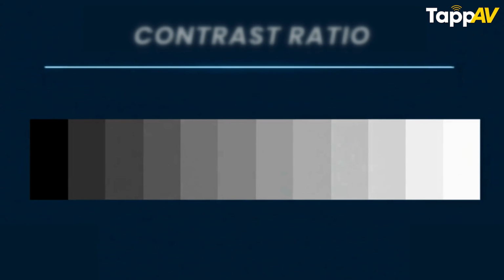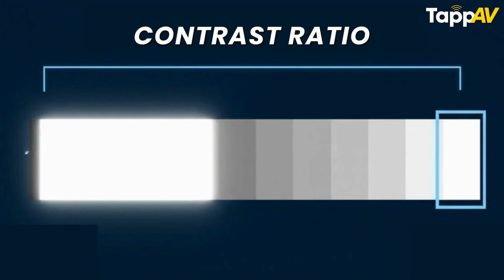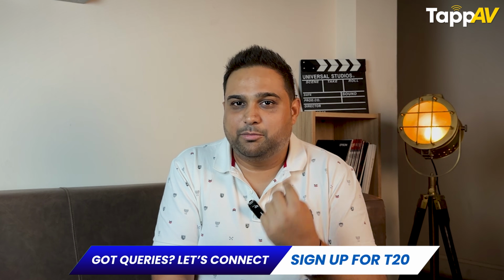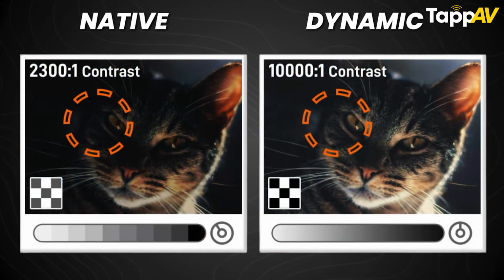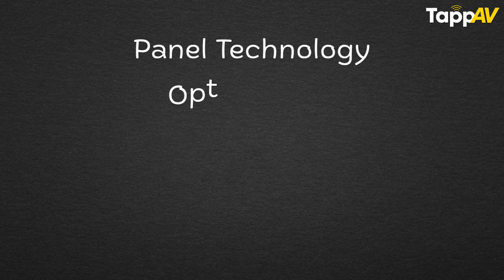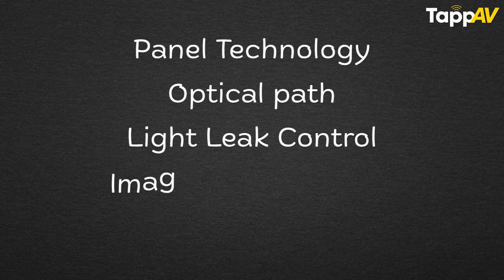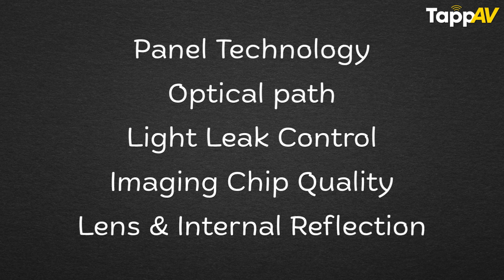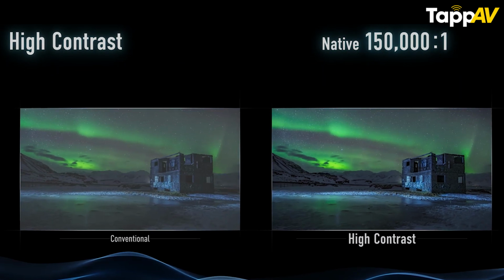This Is Why Expensive Projectors Look Better | Native vs Dynamic Contrast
FREE HOME THEATER ESSENTIALS:
3. AV Receiver Calibration Tips

Two projectors can look identical on paper—4K, laser, high brightness.
But in a dark scene, one looks flat… and the other feels cinematic.
The difference? Native contrast vs dynamic contrast.
In this video, we break it down in the simplest way possible so you can actually understand what matters when choosing a projector.

1. Native contrast vs dynamic contrast (in plain English)
2. Why native contrast matters more than you think
3. Does laser vs lamp really affect contrast?
4. What to do when brands don’t show native contrast
5. Real-world projector comparison from BenQ to JVC
If you’ve ever felt confused by projector specs, this video will change how you read them—and help you choose smarter.

00:00 - Intro
01:27 - Contrast Ratio Explained
01:47 - Two types of contrast Ratio
01:51 - Native Contrast Explained
02:27 - Dynamic Contrast Ratio Explained
03:58 - Why Brands Are Shifting
04:47 - Common Misconception
06:44 - How to Choose Right Projector
07: 59 - Outro

projector contrast ratio, native contrast vs dynamic contrast, dynamic contrast explained, native contrast explained, best projectors for home theater, home theater projector tips, projector buying guide, projector black levels, projector picture quality, cinematic projector setup, home cinema projector, projector review guide, projector comparison, laser projector vs lamp projector, DLP vs 3LCD vs SXRD, projector light